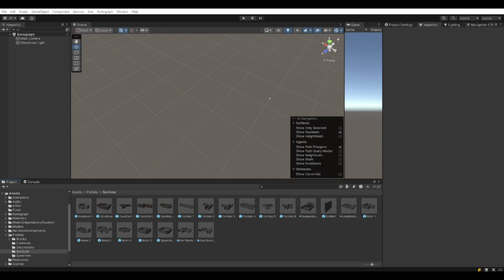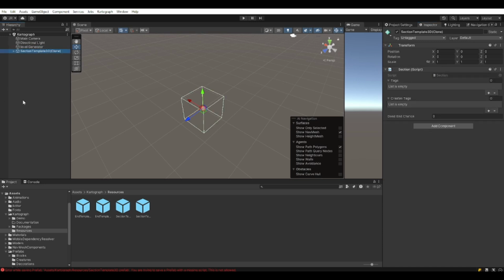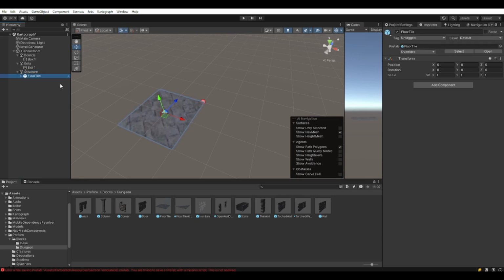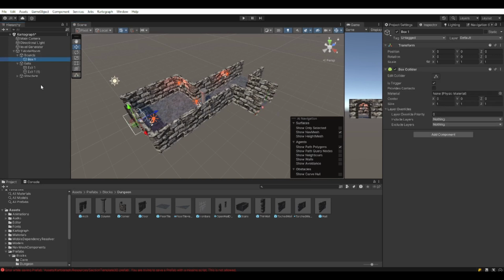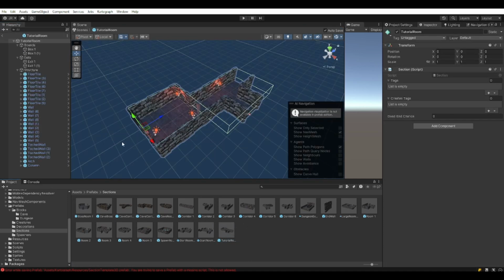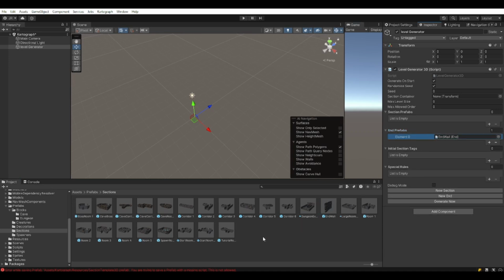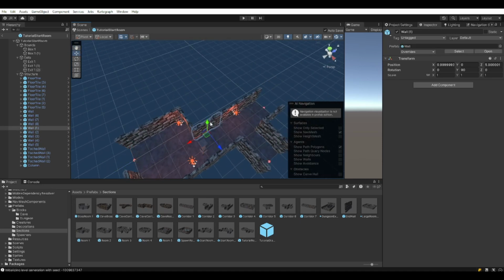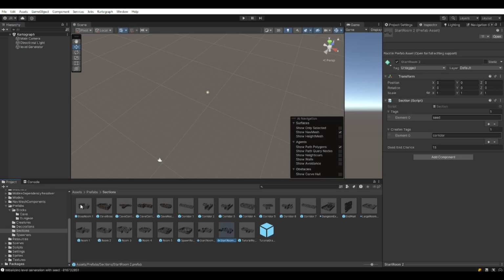Kartograph Basic Tutorial